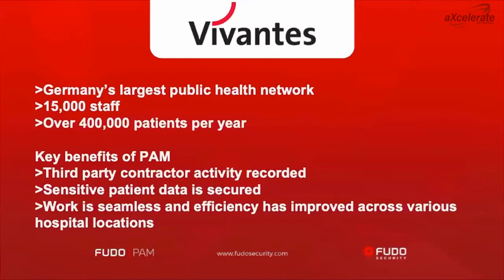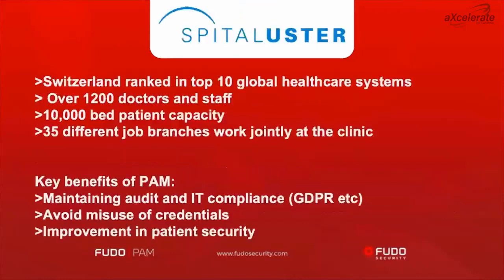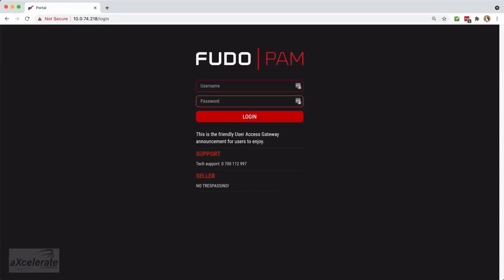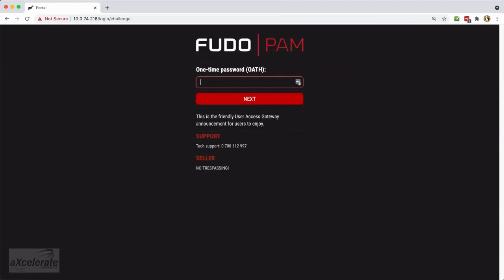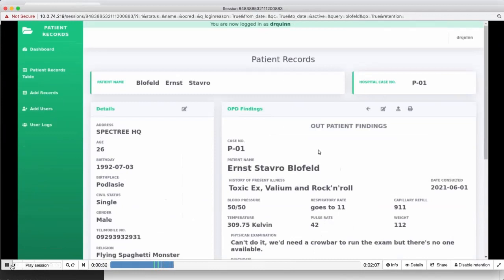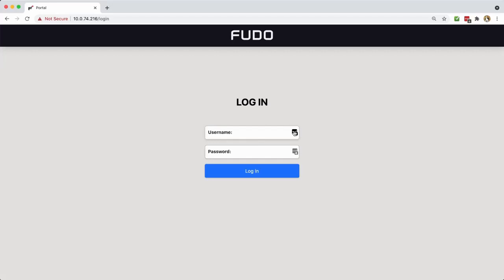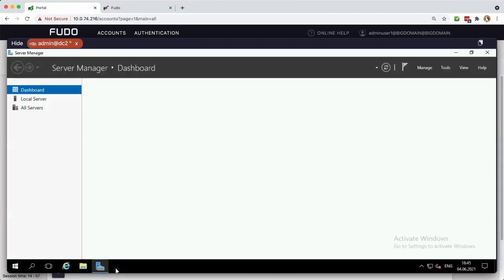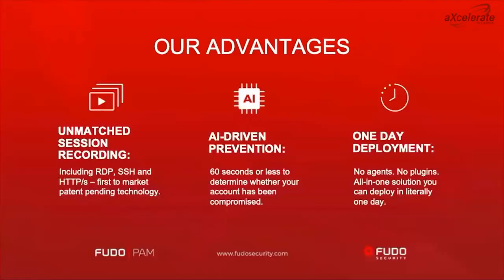Securing the Healthcare Industry: aXcelerate & Fudo Security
Healthcare data breach costs top the industry list, with an increase of 29.5% from $7.13 million in 2020 to $9.23 million in 2021.

Join us in our recent co-branded webinar where Fudo teamed up with aXcelerate to get an insight on the latest trends in the healthcare sector and why the industry needs Secure Remote Access now more than ever.